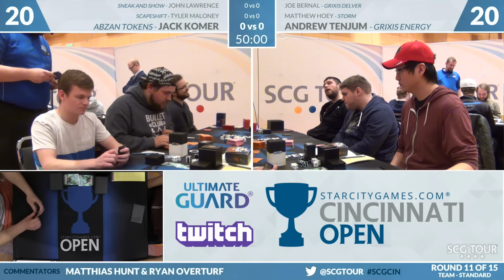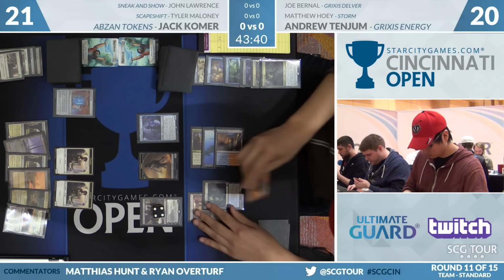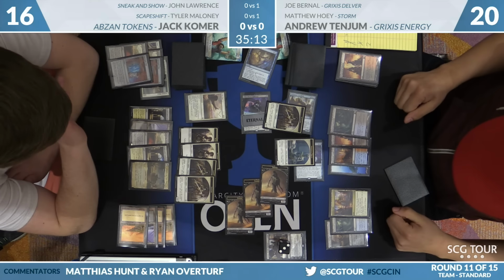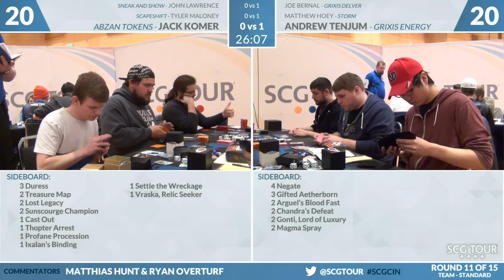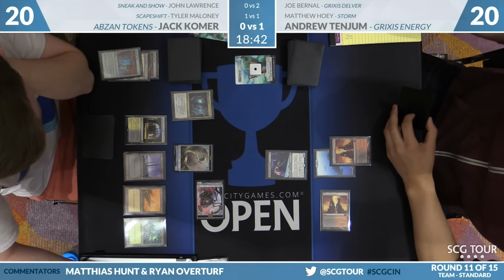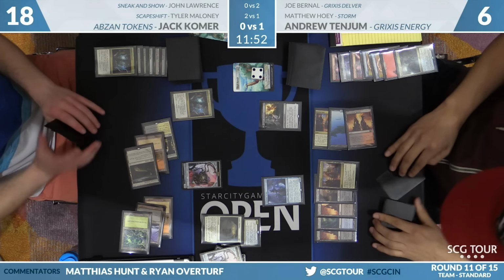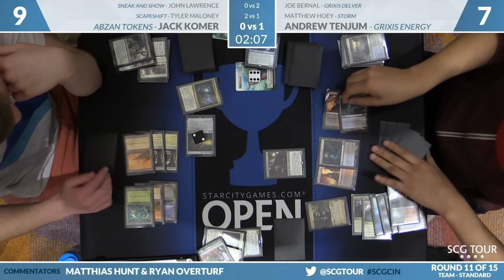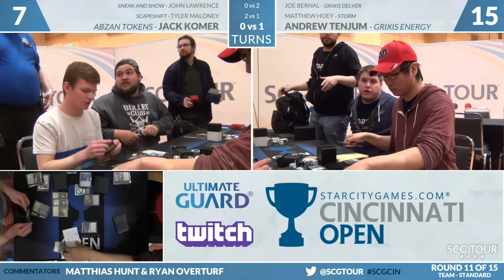SCGCIN - Round 11 - Lawrence, Maloney, Komer vs Bernal, Hoey, Tenjum